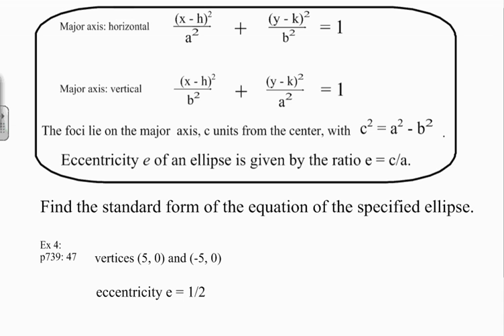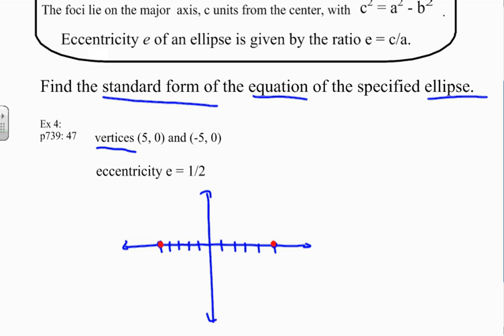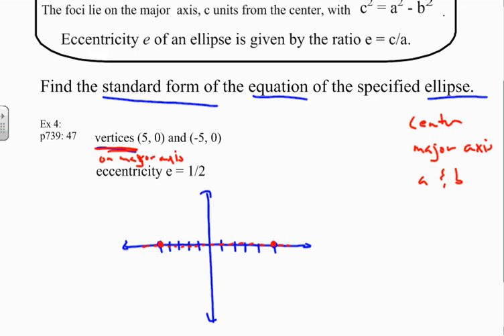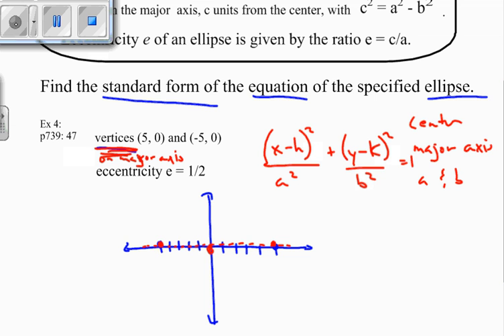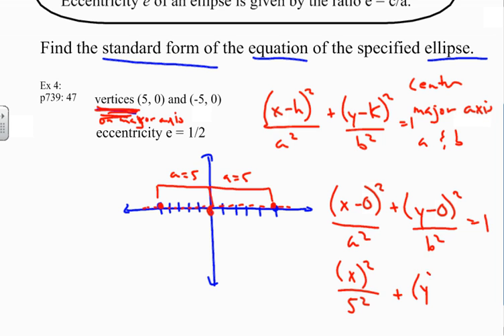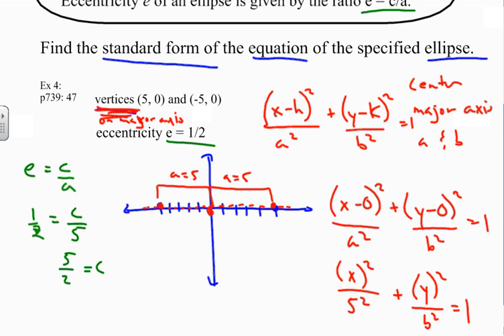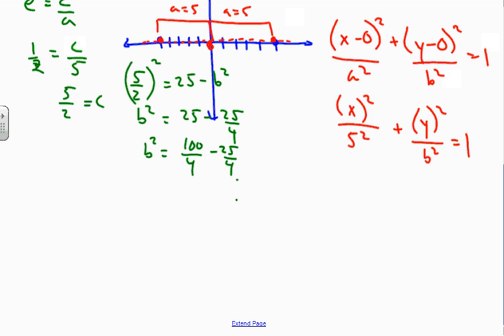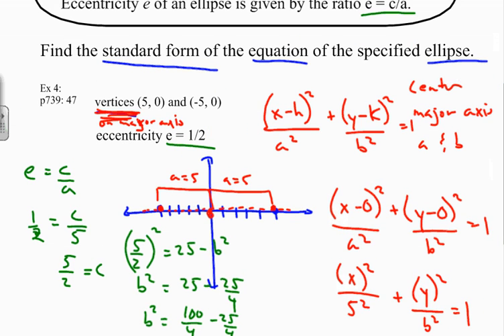Finding Ellipse Equation EX4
Finding the equation of a parabola given the vertices and eccentricity of the ellipse.